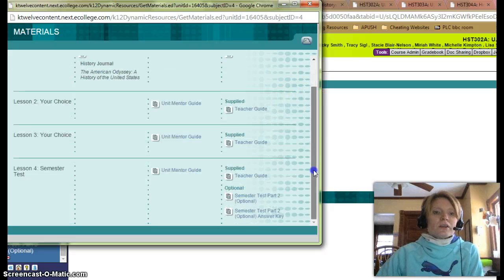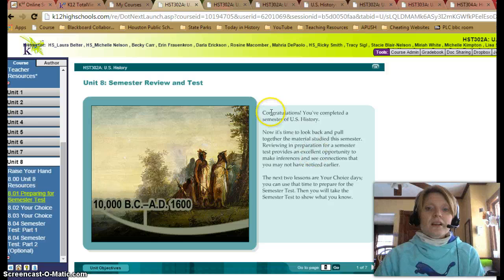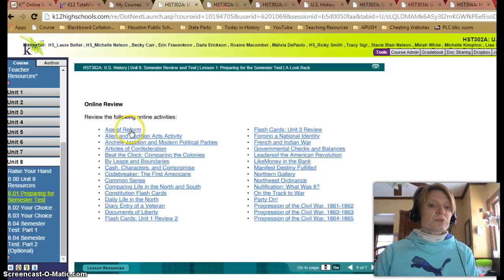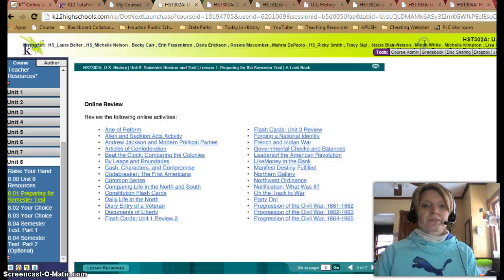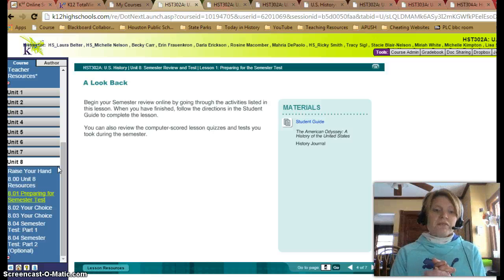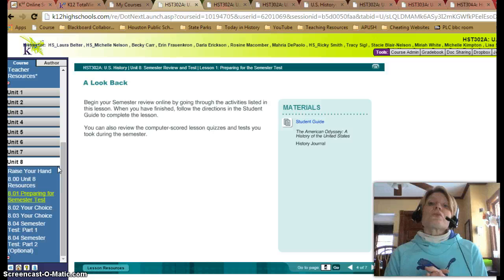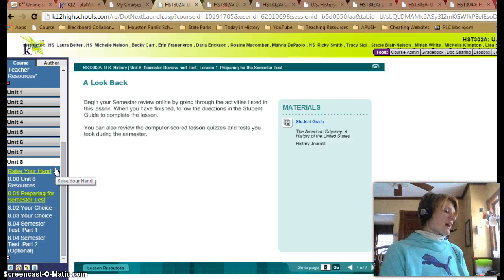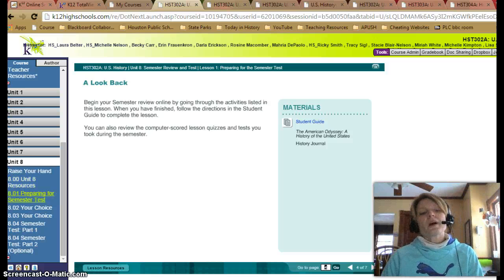Lesson 8.01 Semester Final